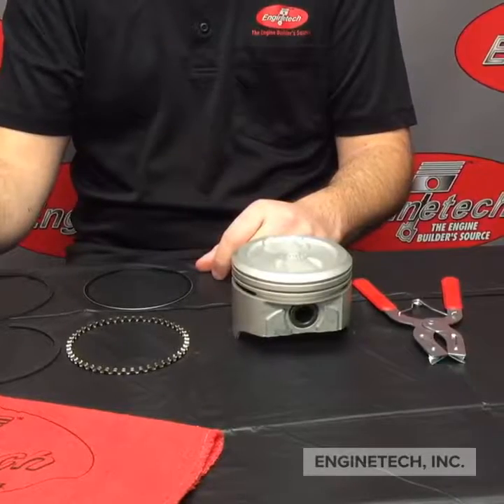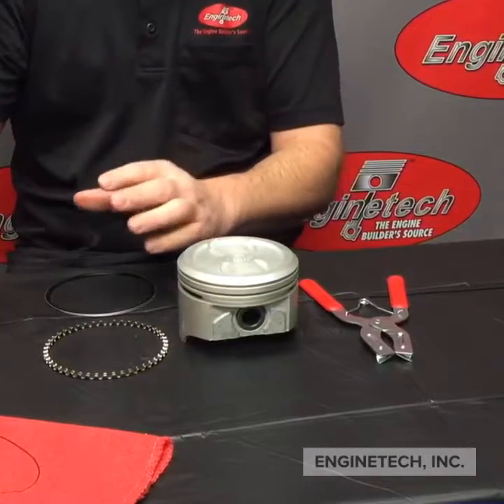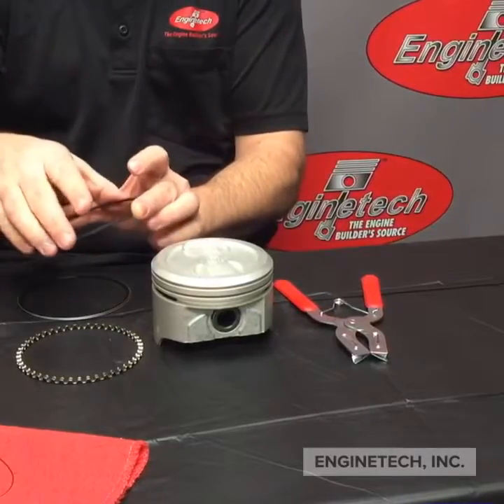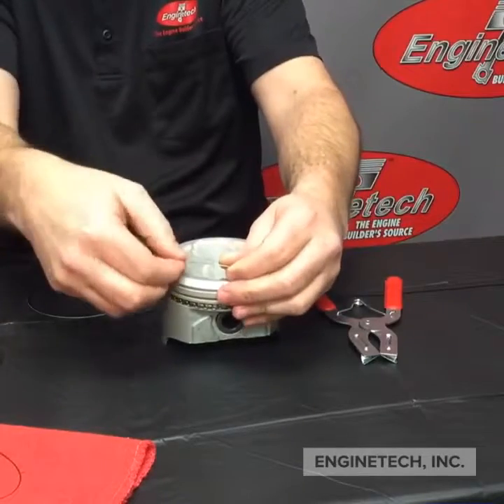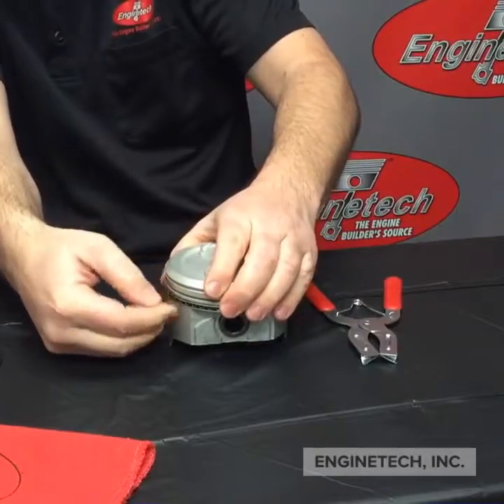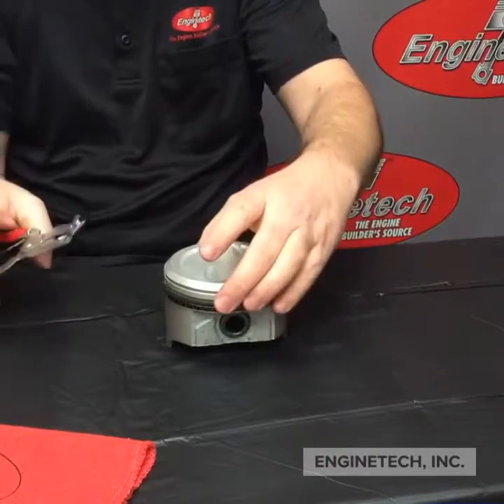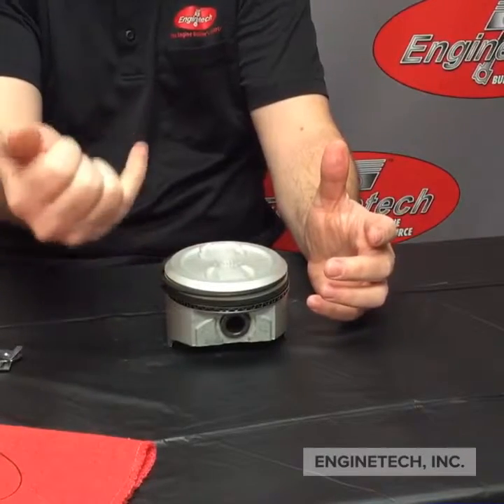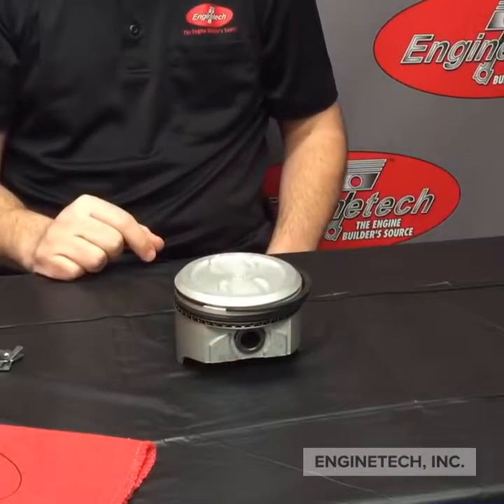How to Install Piston Rings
In this video, Cody Meeks, our Lead of Engineering shows viewers how to install Enginetech piston rings onto a piston.